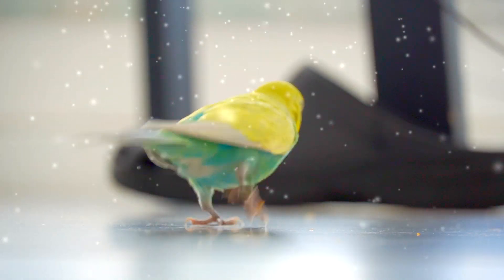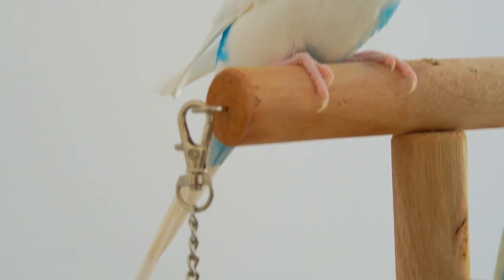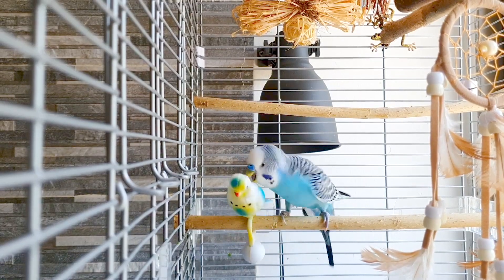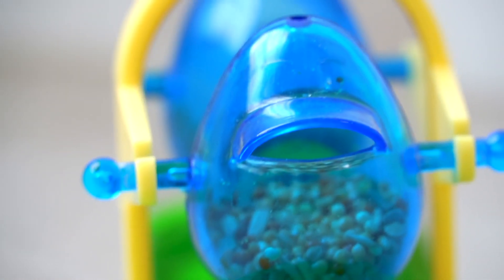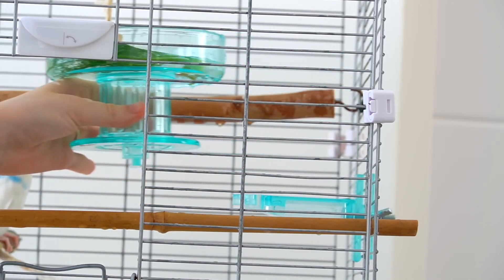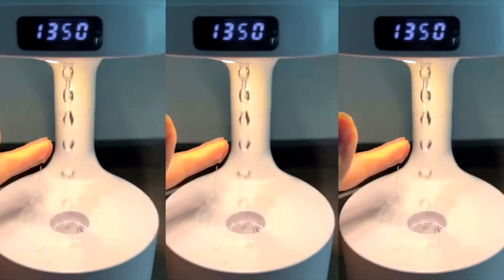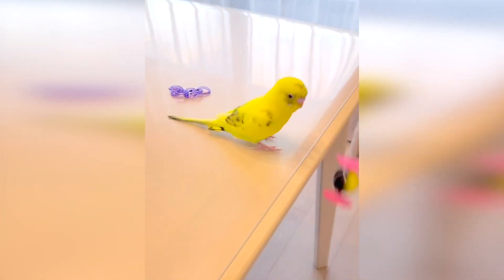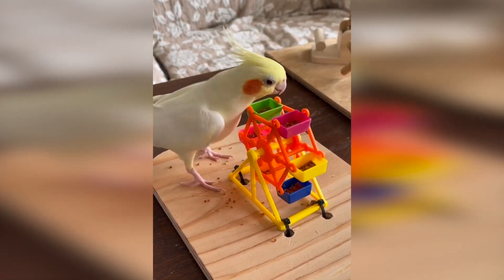Amazon Bird Gift Guide for Christmas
Hi Buddies,
✨🎁👇𝗣𝗿𝗼𝗱𝘂𝗰𝘁𝘀 𝗹𝗶𝘀𝘁 👇🎁✨𝗕𝗶𝗿𝗱 𝗕𝗮𝘁𝗵 (𝟮 𝗰𝗼𝗹𝗼𝗿𝘀):

𝗪𝗼𝗼𝗱𝗲𝗻 𝗣𝗮𝗿𝗮𝗸𝗲𝗲𝘁 𝗣𝗹𝗮𝘆𝗴𝗿𝗼𝘂𝗻𝗱:

𝗠𝗶𝗹𝗹𝗲𝘁 𝗛𝗼𝗹𝗱𝗲𝗿:

𝗩𝗶𝘀𝗶𝗼𝗻 𝗖𝗮𝗴𝗲 (𝟮 𝘀𝗶𝘇𝗲𝘀):

𝗕𝗶𝗿𝗱 𝗧𝗼𝘆:

𝗕𝗶𝗿𝗱 𝗙𝗲𝗲𝗱𝗲𝗿/𝗕𝗮𝘁𝗵:
For Larger birds:

"𝗧𝗶𝗽 𝗮𝗻𝗱 𝗧𝗿𝗲𝗮𝘁" 𝗦𝗲𝗲𝗱 𝗗𝗶𝘀𝗽𝗲𝗻𝘀𝗲𝗿/𝗧𝗼𝘆:

𝗪𝗼𝗼𝗱𝗲𝗻 𝗕𝗶𝗿𝗱 𝗣𝗹𝗮𝘆𝗴𝗿𝗼𝘂𝗻𝗱:

𝗤𝘂𝗶𝗰𝗸 𝗟𝗼𝗰𝗸 𝗕𝗶𝗿𝗱 𝗕𝗮𝘁𝗵:

𝗩𝗲𝗴𝗴𝗶𝗲 𝗞𝗲𝗯𝗮𝗯/𝗦𝗸𝗲𝘄𝗲𝗿:
𝗕𝗶𝗿𝗱 𝗣𝗲𝗿𝗰𝗵 𝗪𝗵𝗲𝗲𝗹 (2 options)

𝗕𝗮𝘀𝗸𝗲𝘁𝗯𝗮𝗹𝗹 𝗯𝗶𝗿𝗱 𝘁𝗼𝘆

𝗪𝗮𝘁𝗲𝗿 𝗴𝗿𝗮𝘃𝗶𝘁𝘆 𝘁𝗼𝘆

𝗕𝗶𝗿𝗱 𝗸𝗲𝗯𝗮𝗯 𝘁𝗼𝘆

𝗕𝗶𝗿𝗱 𝗯𝗮𝗹𝗮𝗻𝗰𝗶𝗻𝗴 𝗳𝗲𝗲𝗱𝗲𝗿

𝗕𝗶𝗿𝗱 𝗳𝗼𝗿𝗮𝗴𝗶𝗻𝗴 𝘄𝗵𝗲𝗲𝗹 (2 options)

𝗕𝗶𝗿𝗱 𝗙𝗲𝗿𝗿𝗶𝘀 𝗪𝗵𝗲𝗲𝗹

// VIDEO DETAILS //
My 2 Main Cameras:
Sony A6600
Sony ZV-1
My VISION cage
My budgie's playground
My budgie's premium seed mix